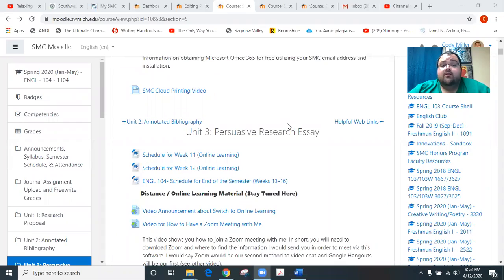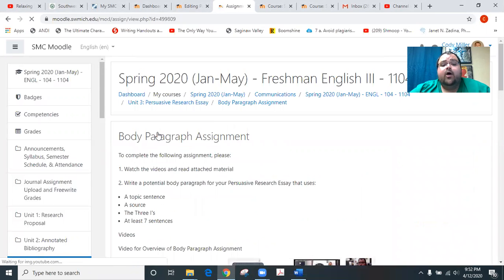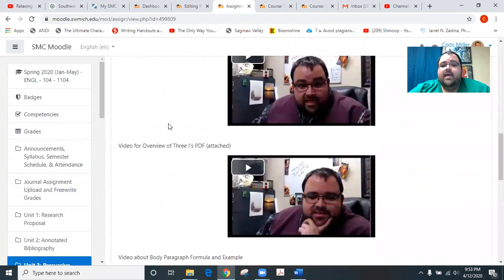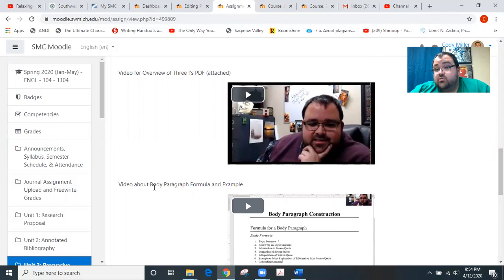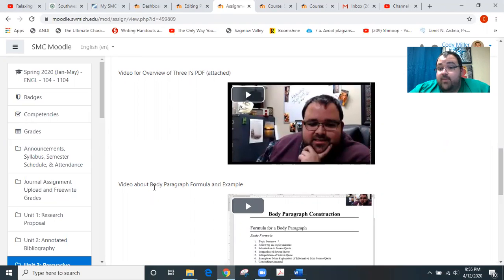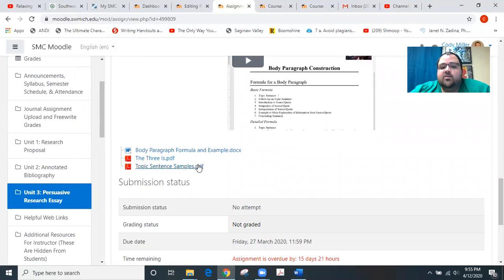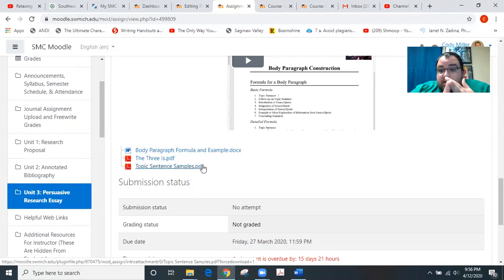ENGL 104 Video Review of Body Paragraphs and Quoting